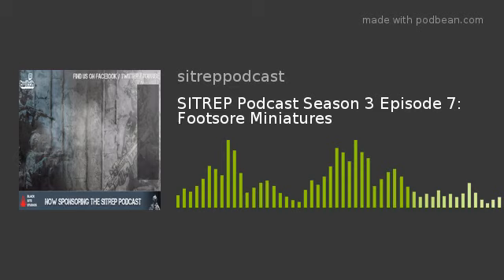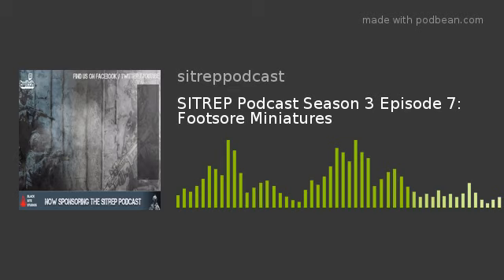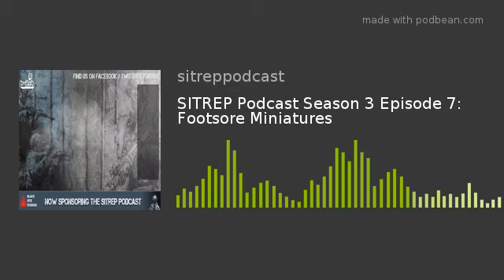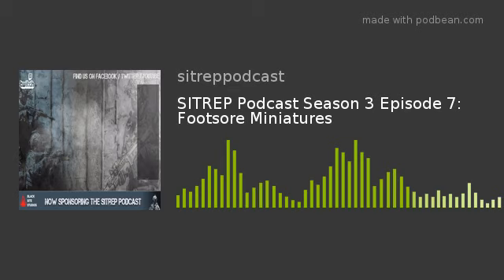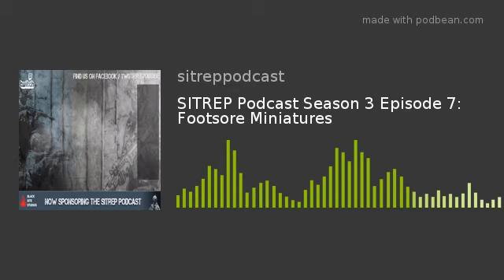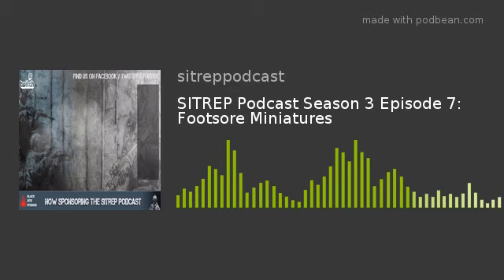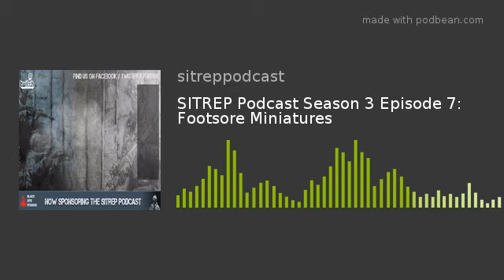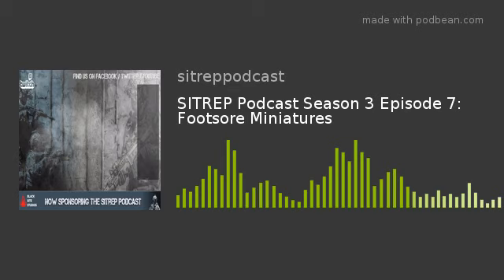SITREP Podcast Season 3 Episode 7: Footsore Miniatures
Welcome to the next awesome episode! We are gathered to talk to Tim from Footsore Miniatures / Footsore North America. We talk a lot about moderns and where they are going. He also talks about the rule set "Fistfull of Lead".  We have a jam packed show.